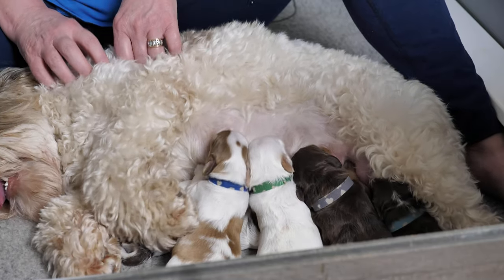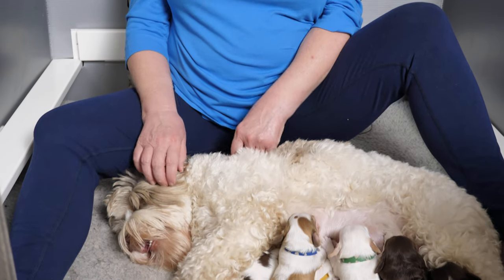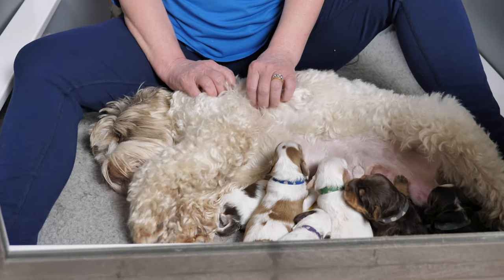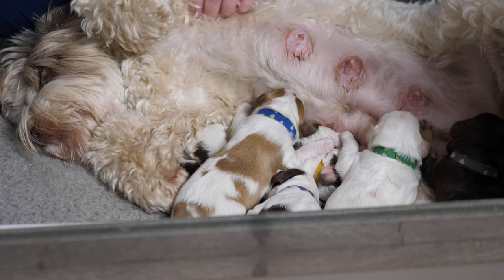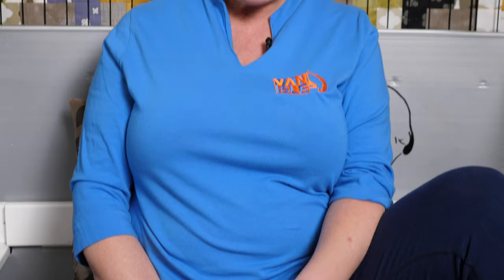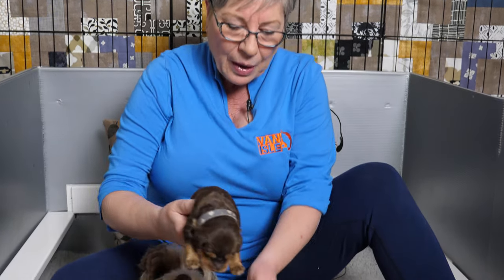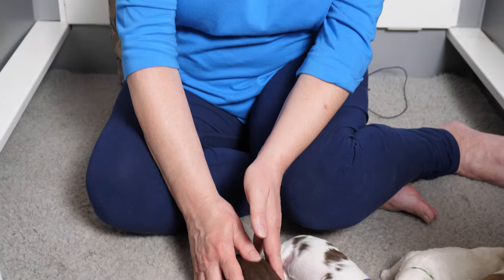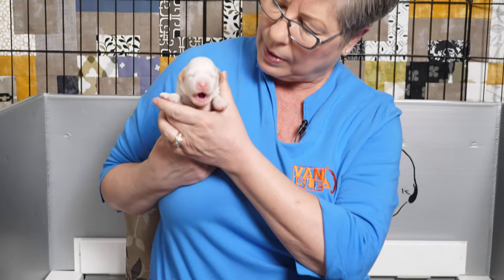See 1 week old mini labradoodle puppies video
Claire introduces us to each of the mini labradoodle puppies from the new Sweet Pea litter.

These labradoodles are a week old and already have accomplished so much.  These puppies are thriving with all the nourishment from Mama Ripple's milk bar.

Claire will tell us just how much weight each of these puppies has gained and also talk a bit about their colors and patterns.

Learn how each of these labradoodles is a chocolate mini labradoodle even though ever one of the labradoodle puppies in the litter is unique in terms of tone and pattern.